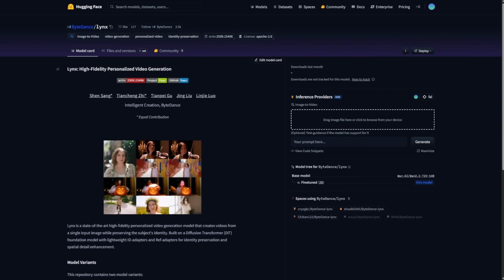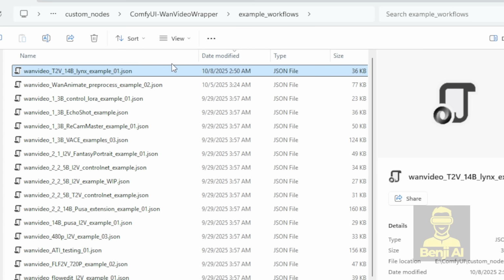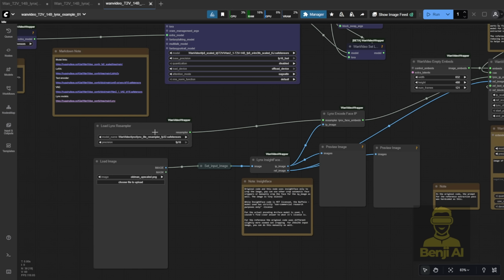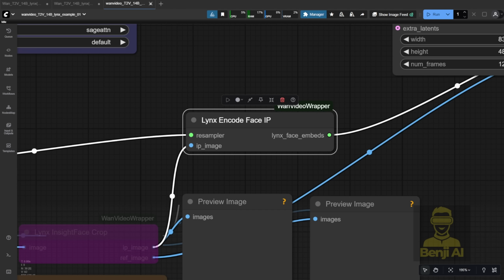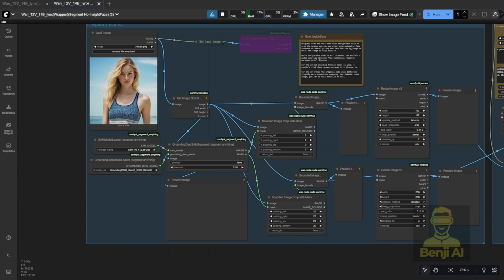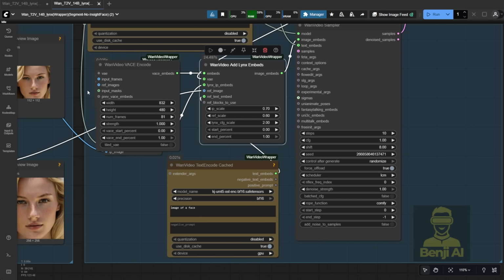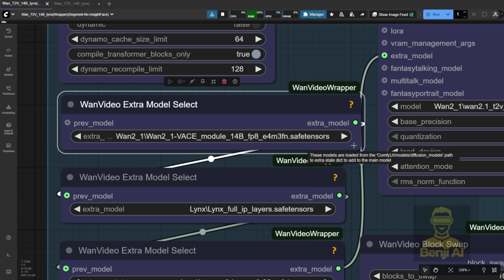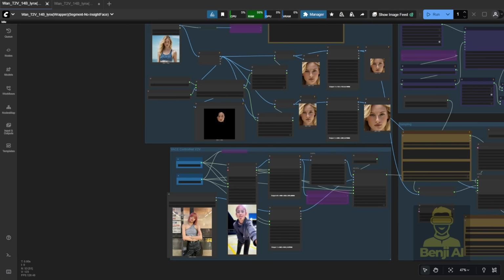Wan Lynx AI Video Model In ComfyUI With Vace! This AI Creates High-Fidelity Video Generation!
Discover ByteDance Lynx, the latest breakthrough in high-fidelity personalized video generation—powered by the Wan 2.1 foundation model and now fully compatible with ComfyUI! In this deep dive, we explore how to run Lynx locally using the Wan Video Wrapper, including the key components: ID adapter, reference adapter, and resampler. This setup enables you to generate text-to-video clips with consistent facial identity, even when combining it with Wan 2.1 VACE for advanced motion control.

This tutorial is ideal for AI artists, ComfyUI power users, digital creators, and indie filmmakers who want to produce realistic, character-driven videos without cloud dependency or licensing risks. Whether you're creating AI avatars, animating custom characters, or experimenting with video-to-video style transfer, Lynx gives you unprecedented control over face fidelity and motion consistency—all on your own machine.

Why does this matter? While models like Veo 3 and Sora are making waves, Lynx brings studio-quality face preservation directly into your local workflow—and it’s open-source, customizable, and avoids controversial dependencies like InsightFace. Plus, you'll learn how to combine Lynx with Wan 2.1 VACE and ControlNet for dynamic, expressive AI video creation—making this one of the most powerful local video pipelines available today.